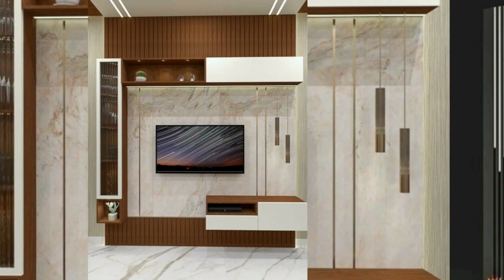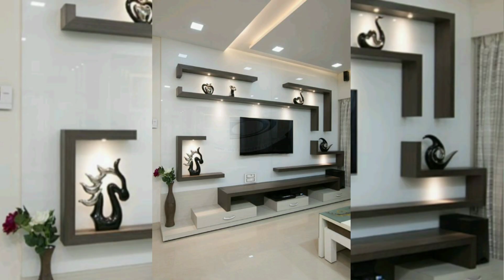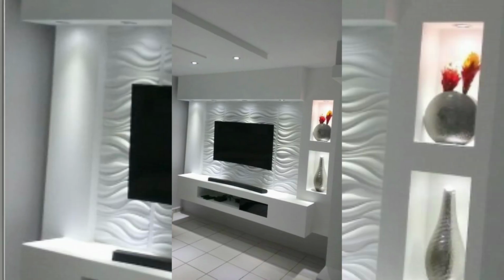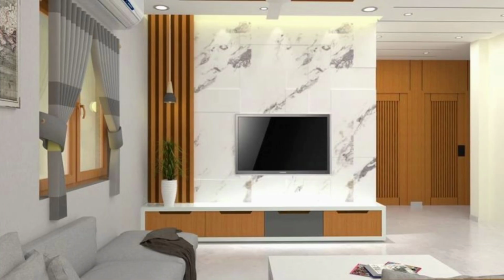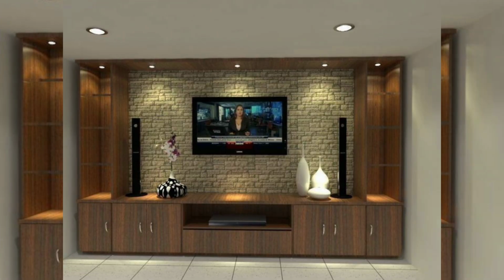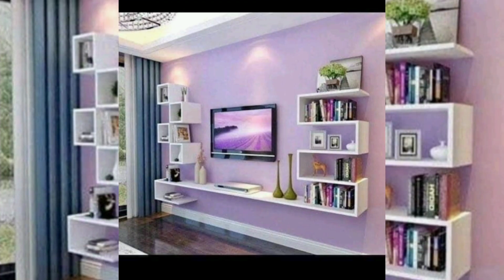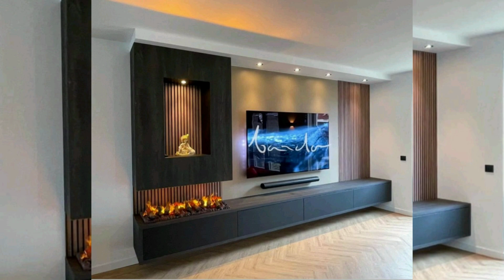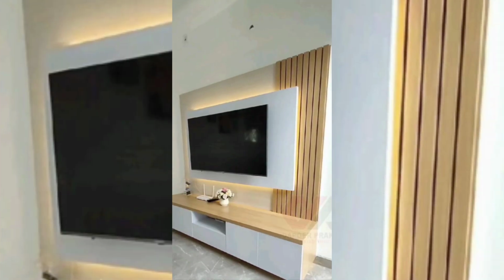Tv Mount | Tv Wall Decor Desigs & Ideas | Wall mount Tv Collection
Interior Design Inspiration
DIY Home Decor
Modern Home Decorating
Budget-Friendly Home Decor
Stylish Home Makeover
Room Decoration Tips
Creative Home Decor Projects
Minimalist Home Decor
Scandinavian Home Design
Bohemian Home Decor
Farmhouse Style Decorating
Vintage Home Decor
Coastal Living Decor
Urban Apartment Decor
Rustic Home Decor
Eclectic Interior Design
Elegant Home Decor
Small Space Decorating
Colorful Home Decor Ideas
TV Wall Decor Ideas
Wall Mount TV Decor
Creative TV Wall Design
Modern TV Wall Decor
DIY TV Wall Decor
Stylish TV Wall Ideas
Living Room TV Wall Decor
Wall Art for TV Area
Minimalist TV Wall Design
TV Wall Decorating Tips
Gallery Wall around TV
TV Wall Unit Design
Rustic TV Wall Decor
Floating Shelves for TV Wall
TV Wall Paneling Ideas
Wall Decals for TV Area
Framing Your TV: Decor Ideas
TV Wall Art Arrangementh
Accent Wall for TV
Hiding TV Cables: Decor Solutions